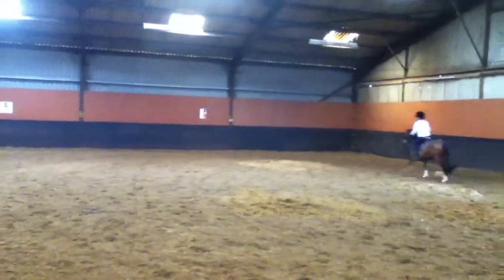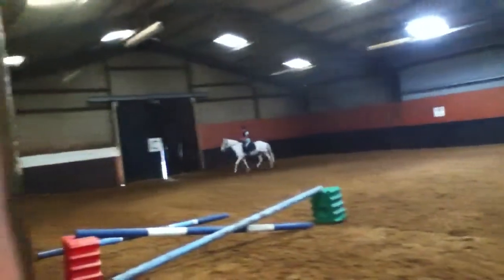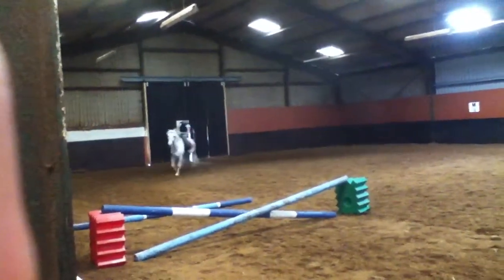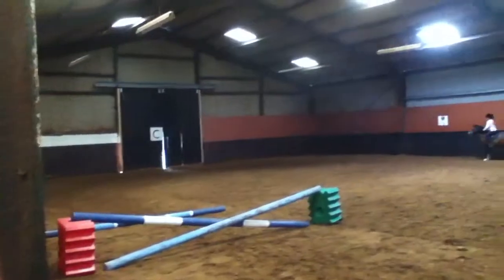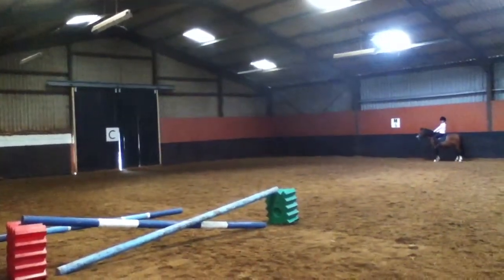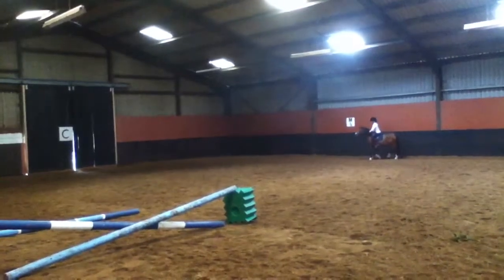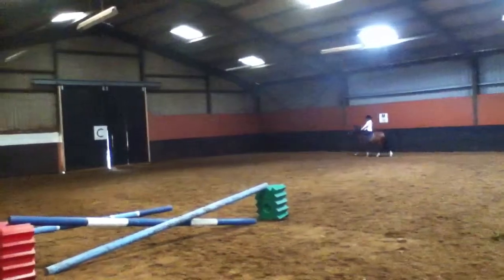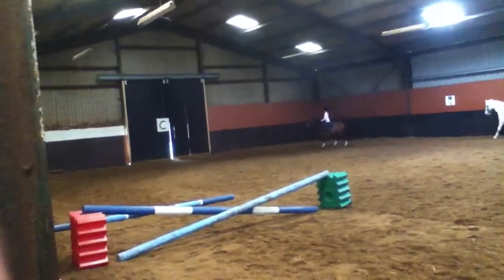Gabby and Ellie jumping at Foxhounds Riding School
Gabby on Trigger and Ellie on Jazz having a riding lesson at Foxhounds Riding School in Orsett, Essex